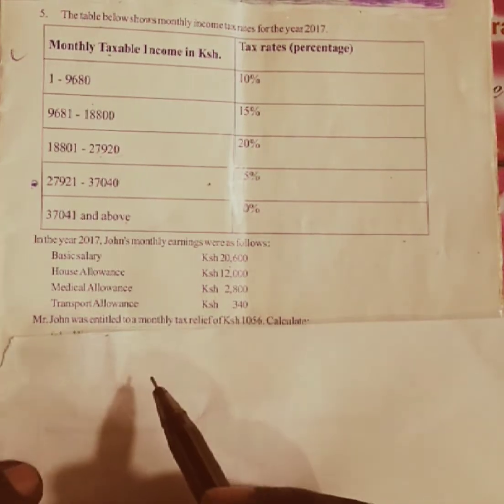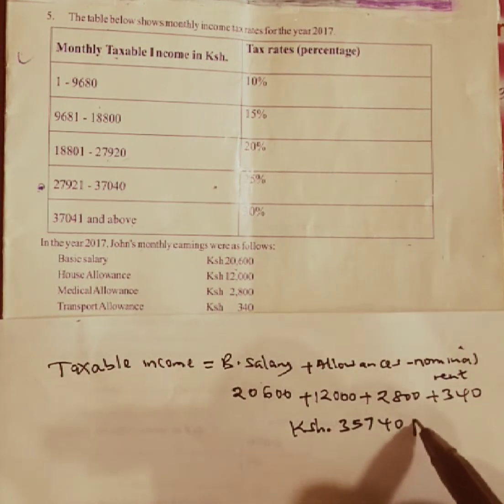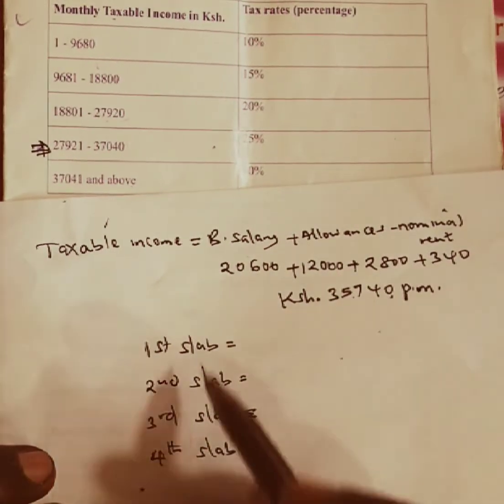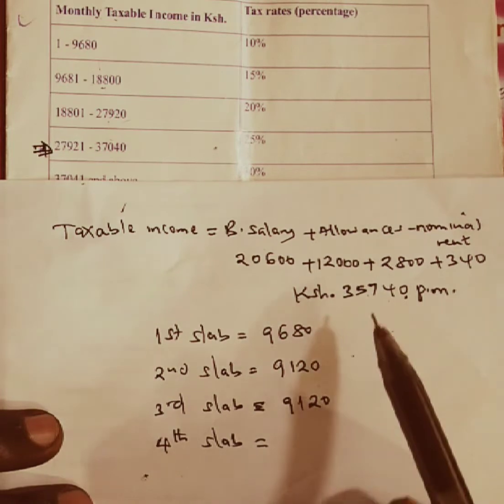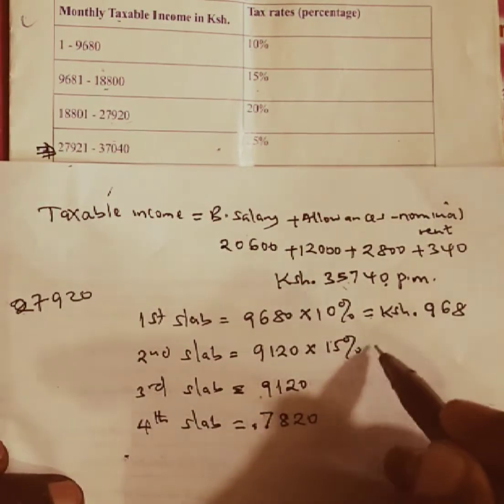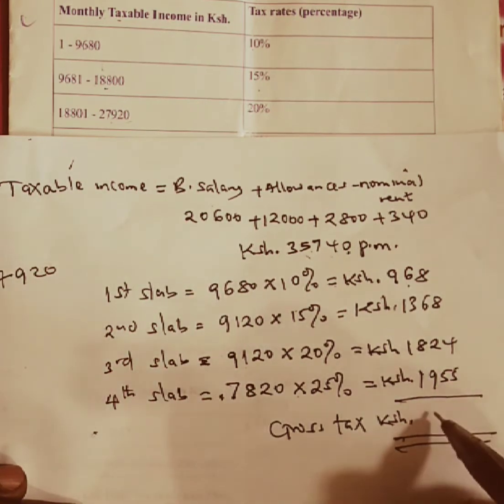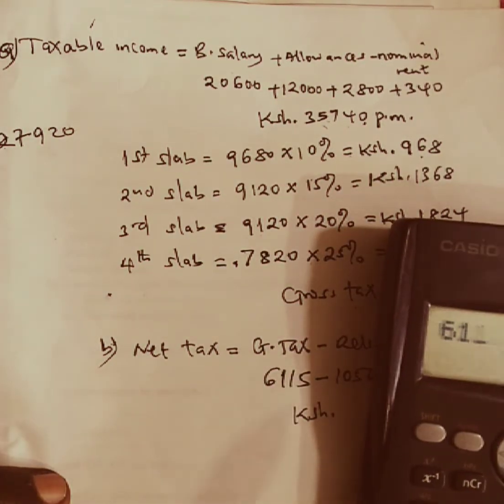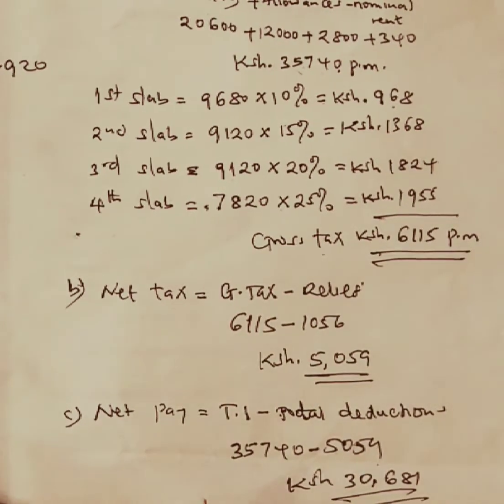Income tax.Kcse maths Revision